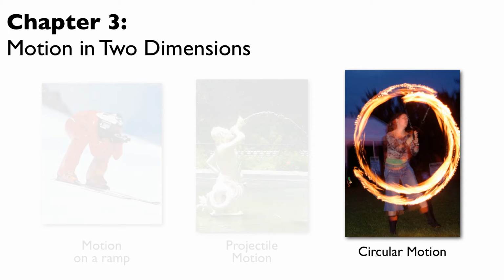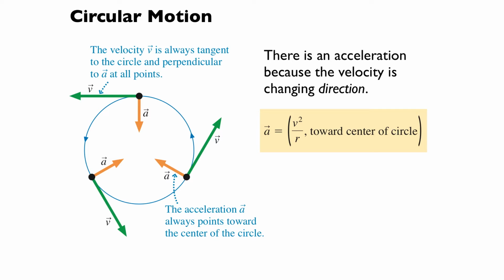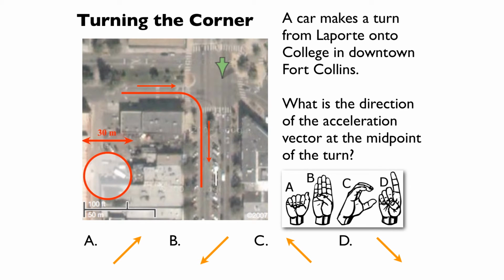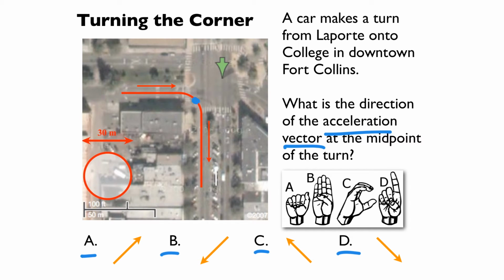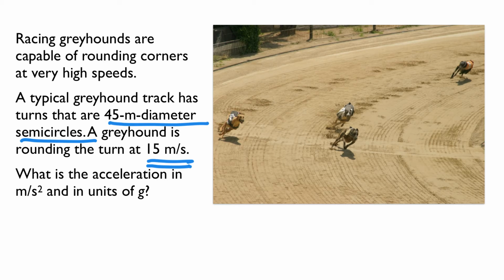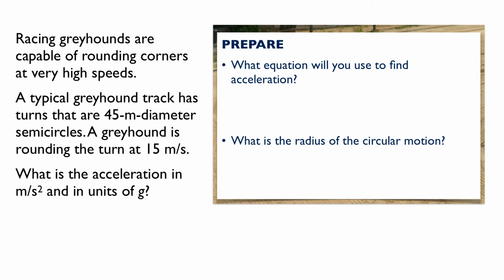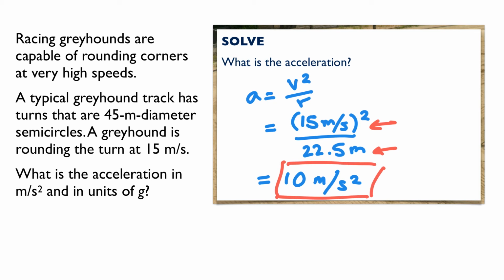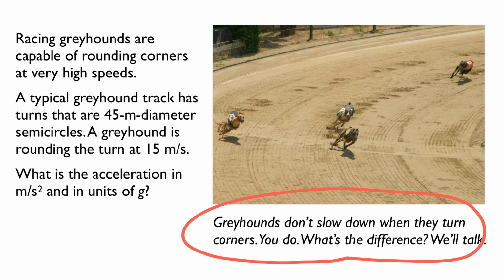Week 3, Video 2: Circular Motion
We continue our discussion of motion in two dimensions with a discussion of circular motion.